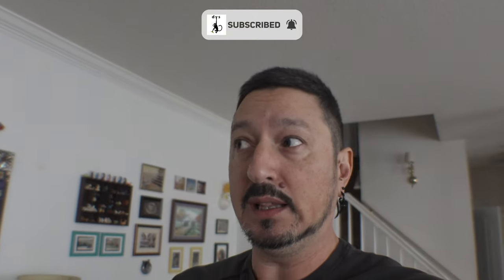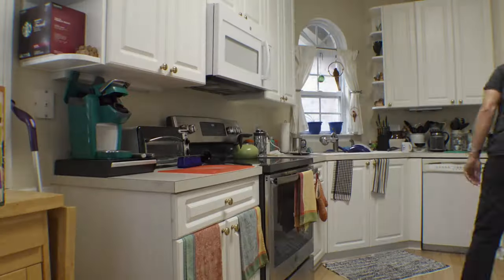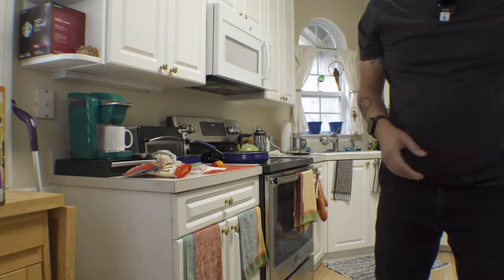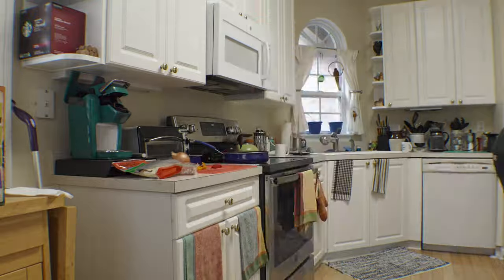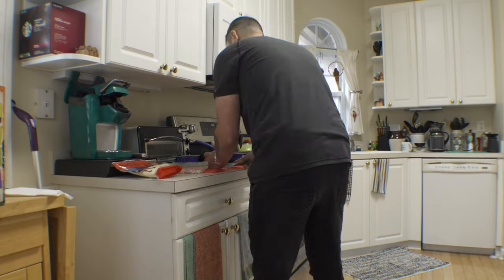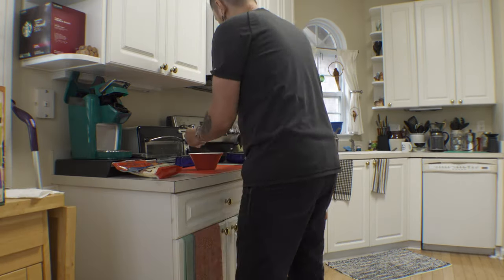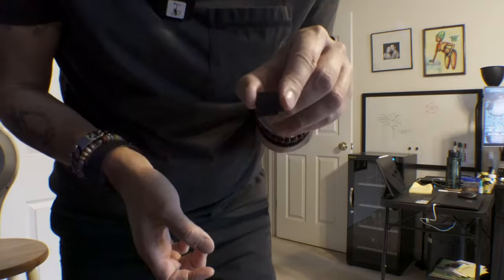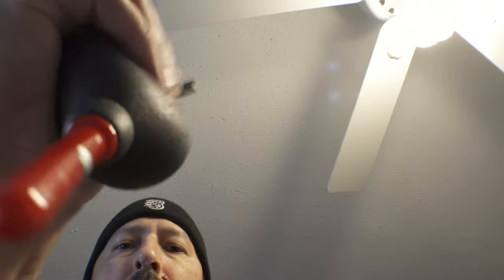All Over Timbuktu!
I'm all over today!

My gear . . .

Manfrotto Tripod
Feelworld MA5
Godox AD200Pro
Godoz V860ii